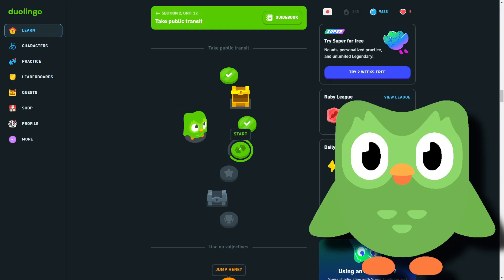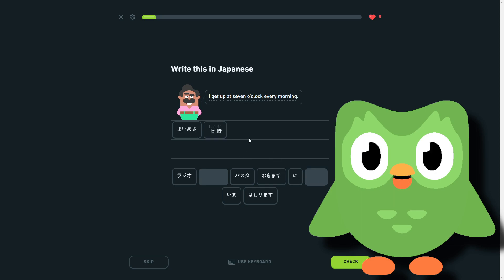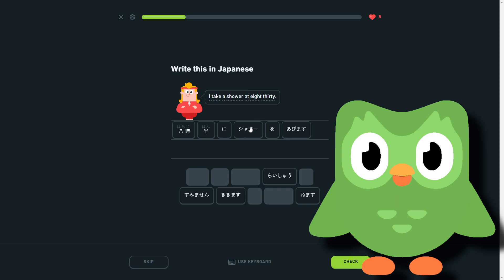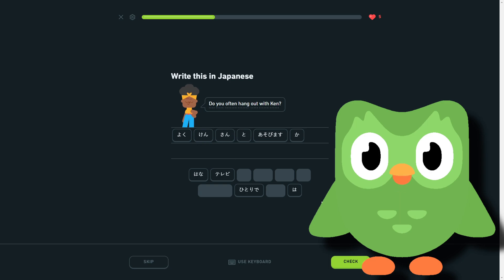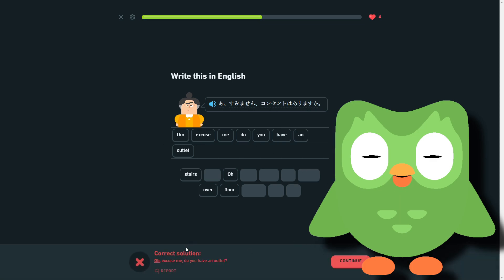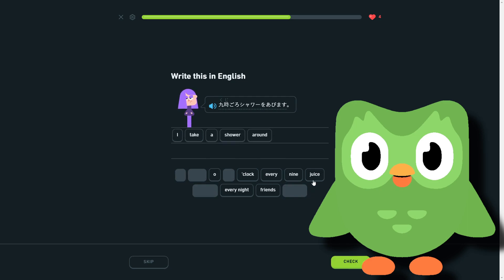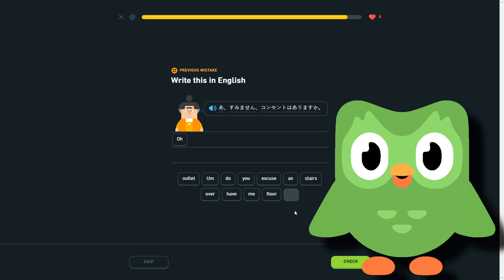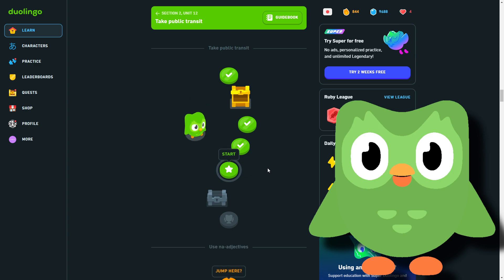Daily Duolingo: Japanese - Day 114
Loyalty badges
Custom Emoji

Members List:
Alexgkiller880
EmmyStarr
RaleyDrew
AntlerWeasel

So this is just hopefully my daily series where I just study in Duolingo everyday.